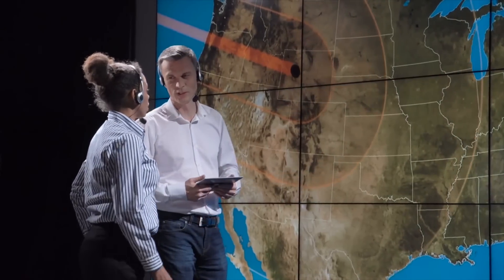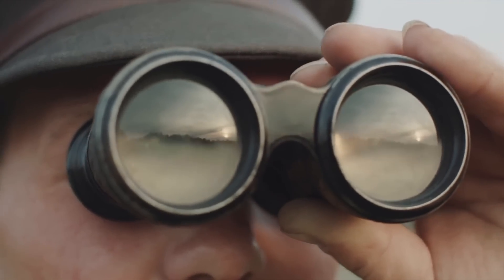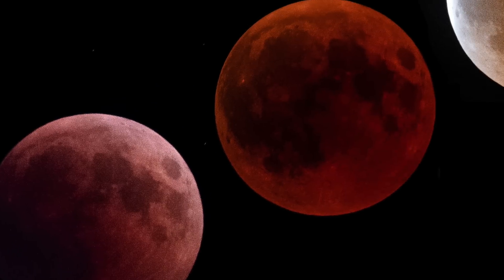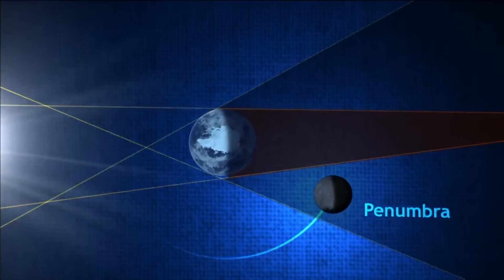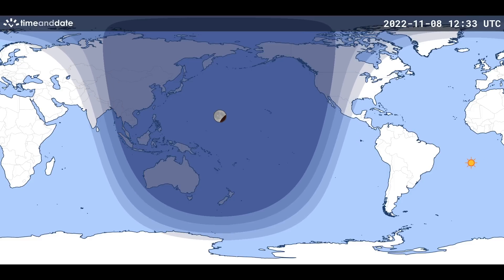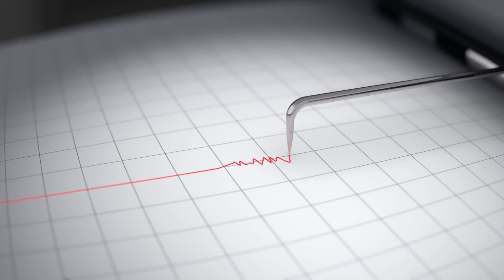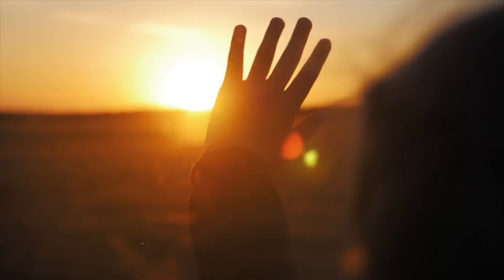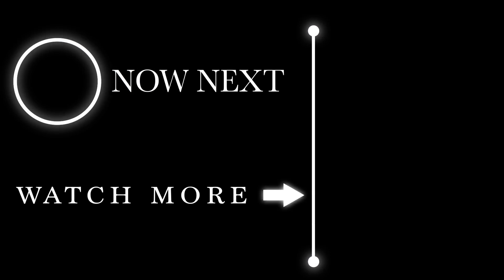8 November 2022 Total Lunar Eclipse | Timings | Location | How to Watch? | Blood Moon Live Timelapse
Complete details and information regarding on how to watch the Partial lunar eclipse of 08 November 2022.

Lunar Eclipses are fun to watch. But they occur very rarely. Watch this video know about different types of eclipses, what is a blood moon ? and more specifically about the eclipse of 08 November 2022.

Some videos I highly recommend→

Special thanks!→
NASA/ESA/ESO/CSIRO/NRAO/SARAO/NPS/APOD Channel